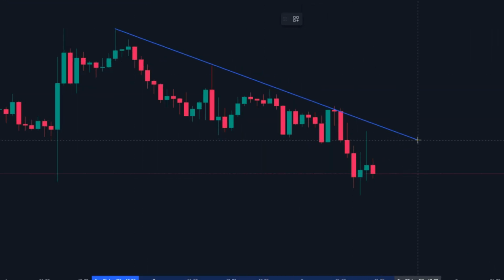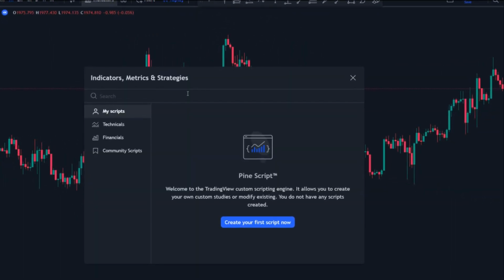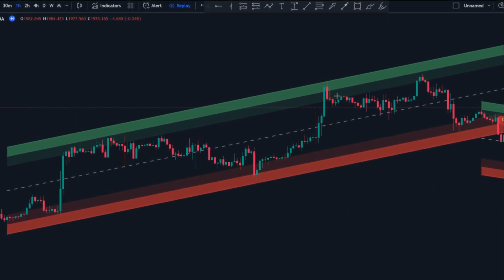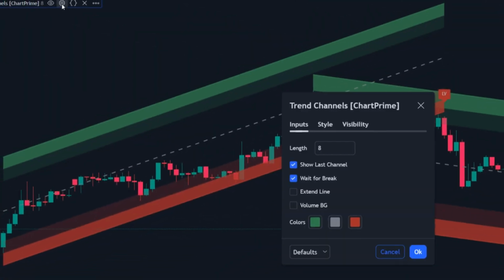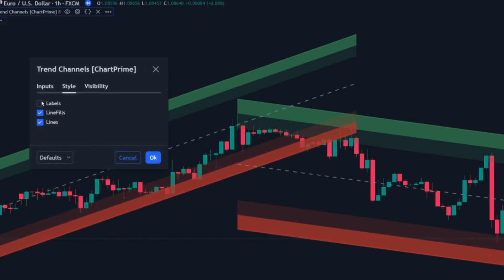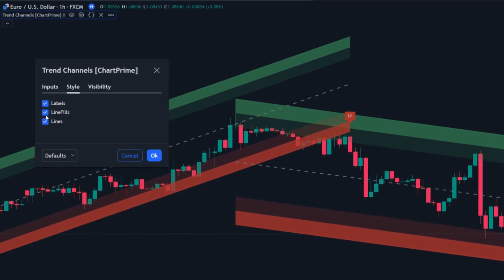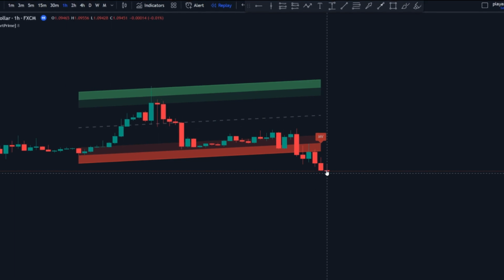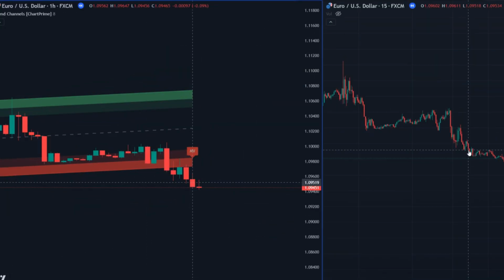The TREND Channels are way better for BEGINNER TRADER than Support & Resistance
Day trading patterns: day trading for beginners, and learn how to read stock charts for day trading using this tradingview indicator.

90% Traders LOSE, Here is how to Use Trend Channels

A trading channel is drawn using parallel trend lines, A trading channel may also be known as a price channel.

In this video I will show step by step methods to automatically draw a trading channel.